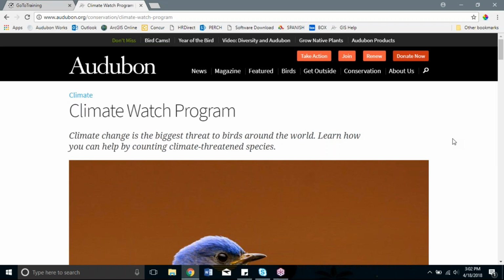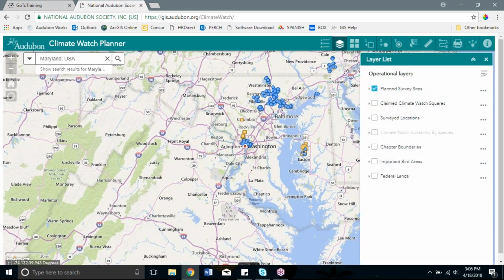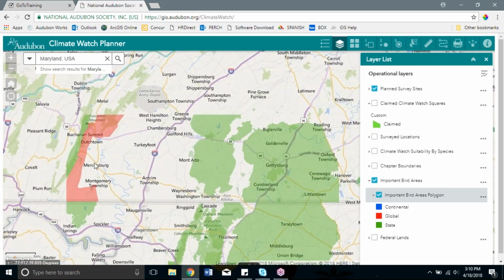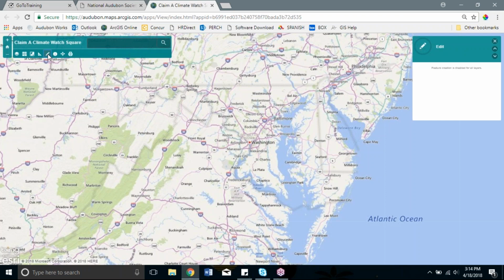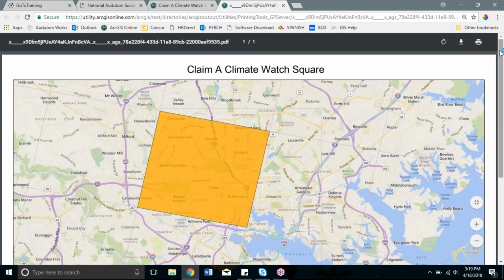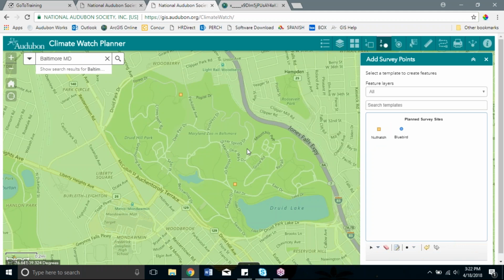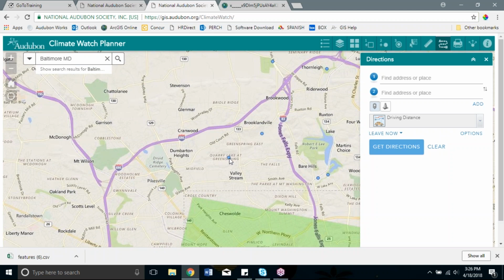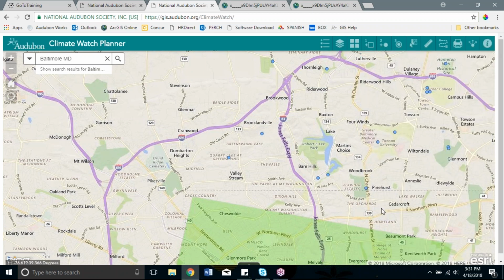2018 04 18 15 02 Climate Watch Mapping Tools